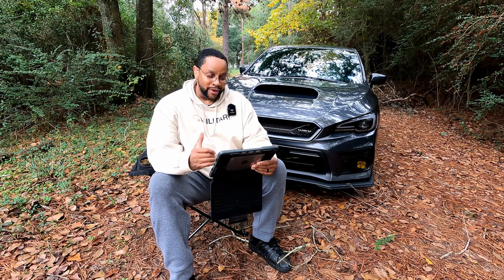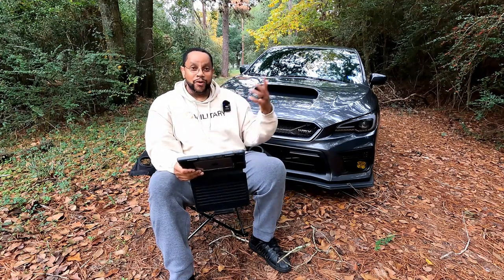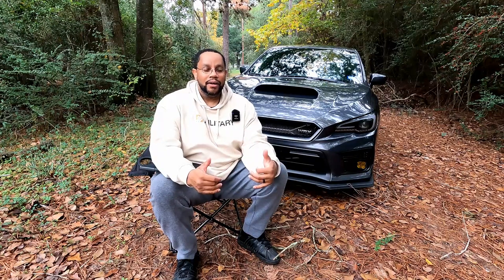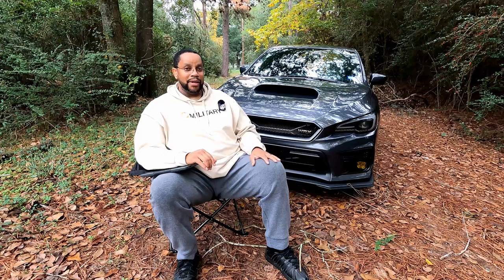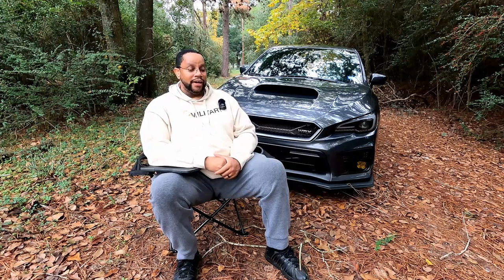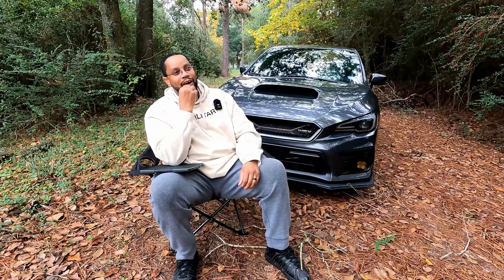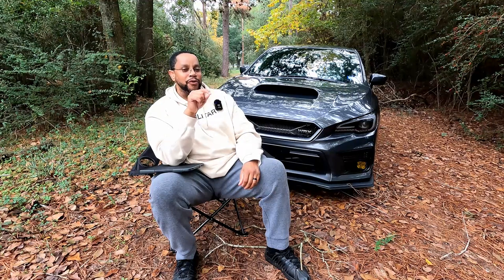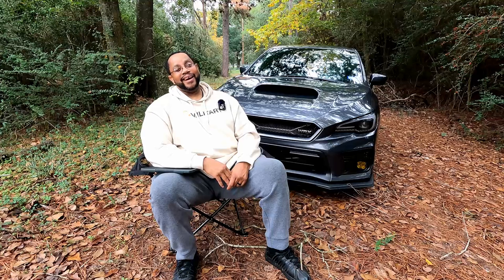Shut Up And Drive 2: Beatrush Review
Doing a little test drive after installing the beatrush rear strut tower bar and just shutting up and hitting some corners.

License owner
MoJo Ninja Garage
License number
429102